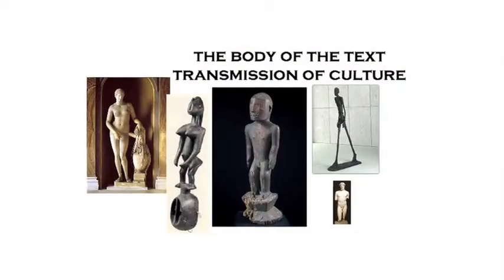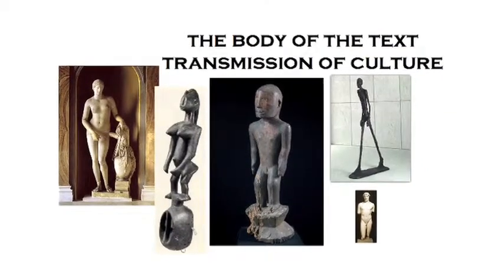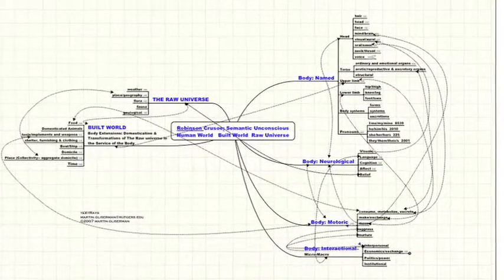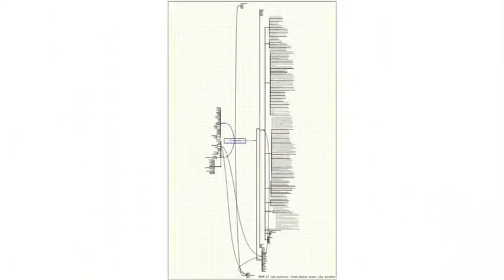Dr. Martin Gliserman - The representation of the body in the novel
Dr. Martin Gliserman of the Rutgers University English department describes his research regarding the representation of the human body through 100 novels.

Professor Gliserman is the author of Psychoanalysis, Language, and the Body of the Text  (University Press of Florida,1996) and has the following collateral appointments: Editor Emeritus of American Imago: Studies in Psychoanalysis and Culture; Faculty and Training Analyst for the Center for Modern Psychoanalytic Studies in Manhattan; Faculty, Graduate School of Education (Literary Education "Educational Psychology").  His current project, TeXtRays, focuses on the representation of the body in fiction from Defoe to Arundhati Roy.  The project, among other things, is a relational database along with corresponding charts, maps and graphs that articulate the body of the text in a visual manner.